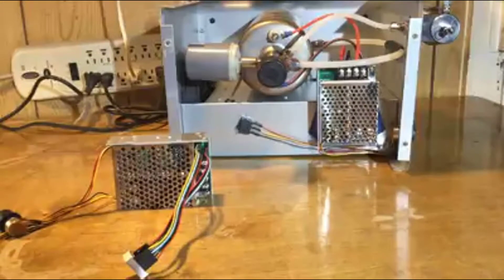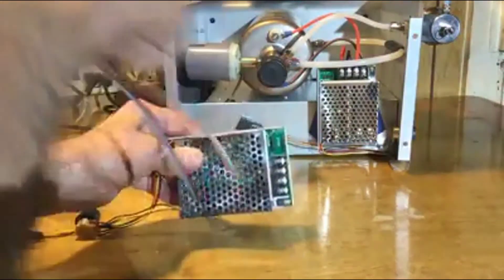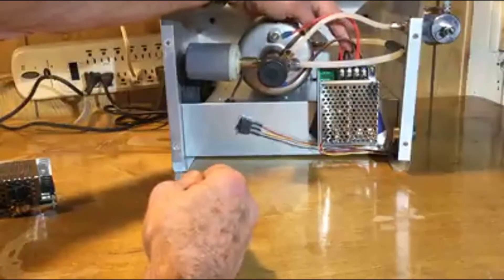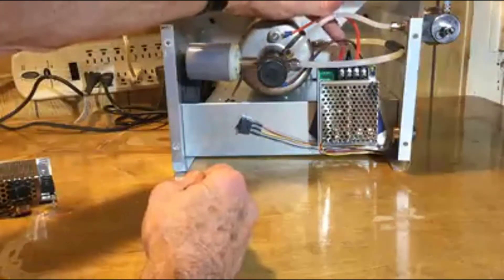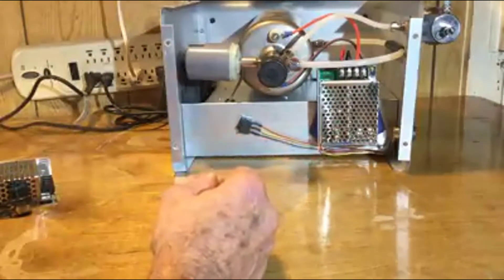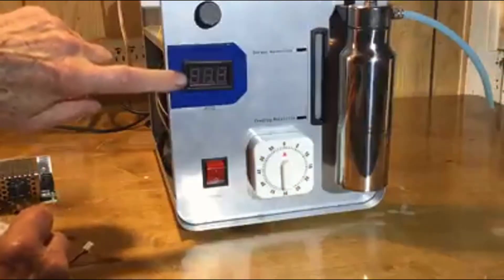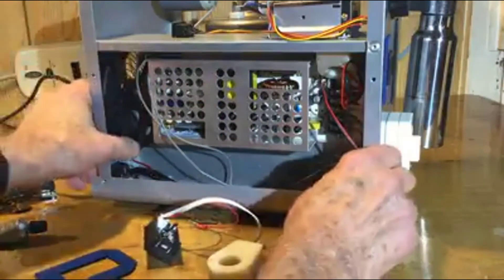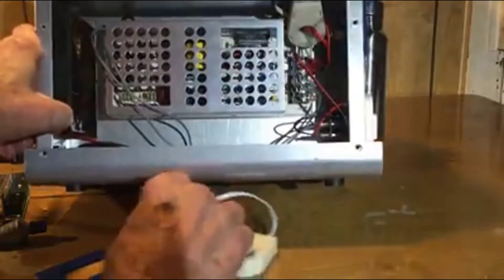How I modified a H160 Hydrogen Generator for Therapeutic Use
How I modified a standard H160 Hydrogen Generator with a pulse width modifier and digital amp meter to improve it for therapeutic applications.